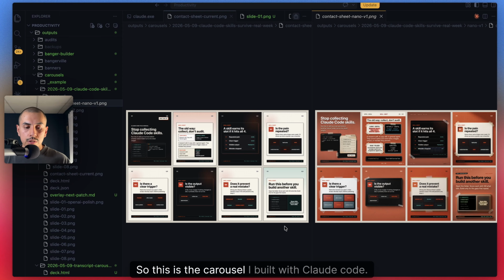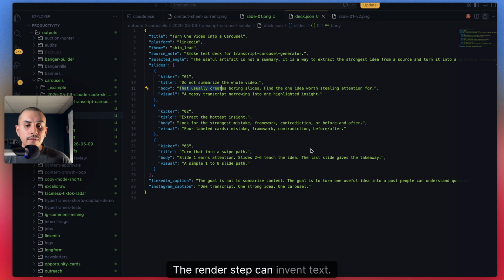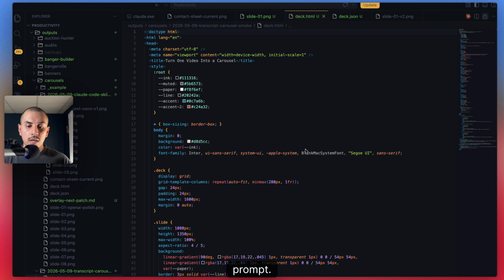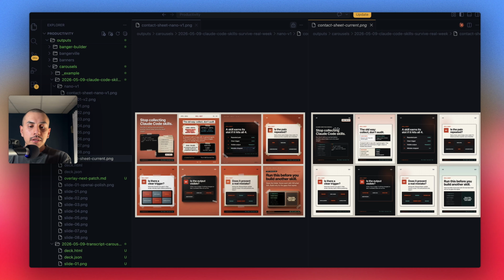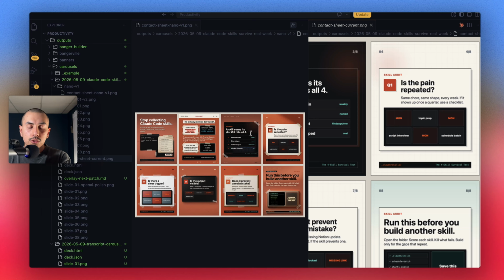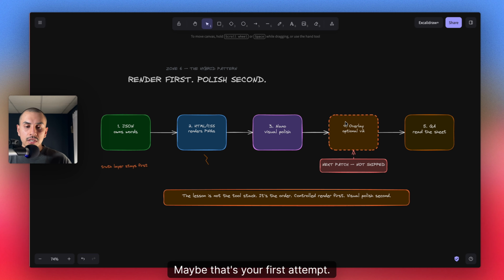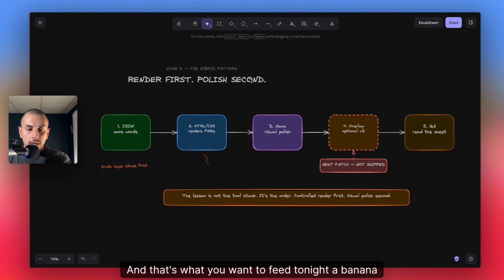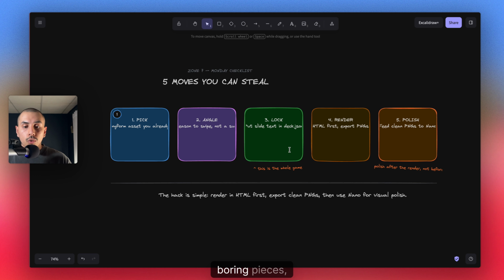Turn One Longform Video Into a Carousel Without AI Breaking the Text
This AI carousel generator turns one longform script into a postable LinkedIn or Instagram carousel by using one simple ordering hack: render the carousel in HTML first, export clean PNGs, then use Nano Banana for visual polish.

I built this over a weekend to validate the workflow. The first version worked, but it looked basic. The unlock was separating the truth layer from the polish layer: the words live in `deck.json`, the renderer turns them into PNG slides, and the image model only helps with texture and design feel.

This is a build-in-public demo, not a product launch. No live LinkedIn or Instagram results are claimed in this video. Deterministic text overlay is an optional v2 hardening step, not shipped here.

Tools shown:
- Claude Code: the skill and command layer that helps create the deck.
- Puppeteer + HTML/CSS: deterministic rendering for the slide PNGs.
- Nano Banana: visual polish after the clean PNGs already exist.

Timestamps:
00:00 Hook: the real carousel artifact
00:45 Why this matters: one longform asset into a postable carousel
02:00 The workbench: script, angle, deck.json, HTML render, PNG, Nano
04:30 deck.json owns the words
06:30 The HTML-to-PNG render hack
08:00 Baseline design vs Nano polish
09:30 The hybrid pattern
11:00 Five moves you can steal Monday
13:30 Close + Ship Lean

Key points:
- The biggest hack was rendering the carousel in HTML first.
- The PNG export gives the image model a clean visual reference.
- `deck.json` is the source of truth for slide copy.
- Nano polish can improve the design feel, but you still need to read the final contact sheet.
- The practical rule is controlled render first, visual polish second.

Ship Lean - my free weekly field notes for builders running lean AI businesses: